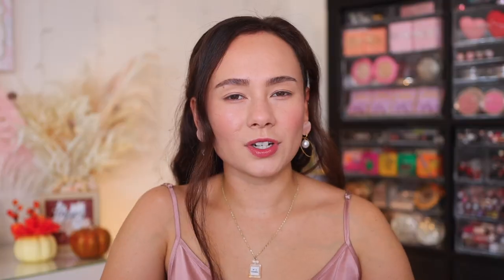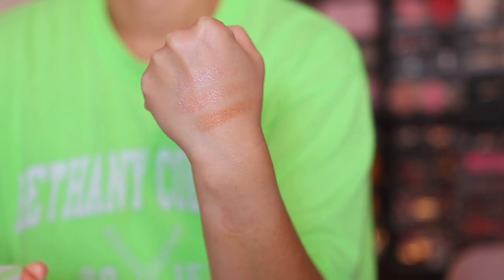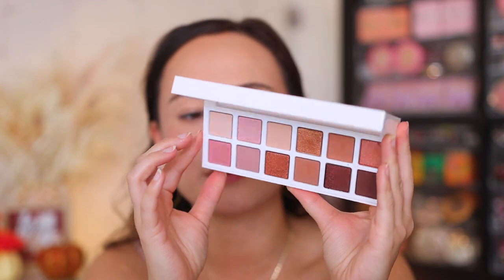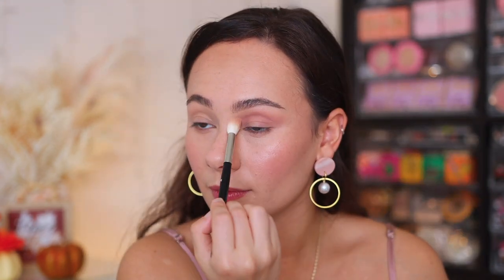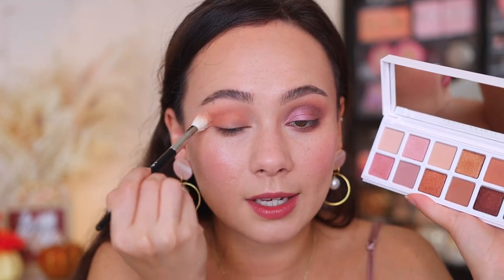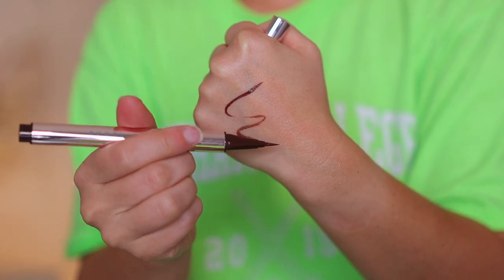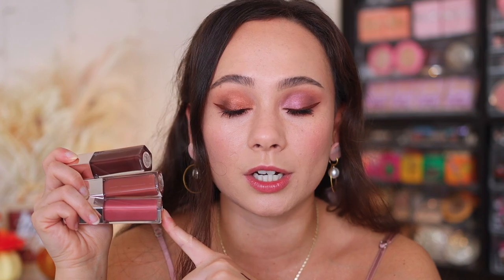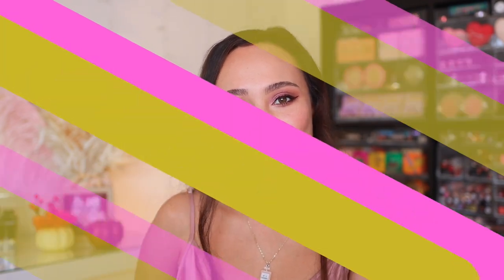FENTY HOLIDAY 2021// Bomb Posse Eyeshadow Palette, Diamond Bomb Highlight Palette & HEAT Gloss Bombs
FENTY HOLIDAY 2021 // Bomb Posse Eyeshadow Palette, Diamond Bomb Highlights & HEAT Gloss Bombs!

In today's video I will be reviewing the NEWEST from Fenty! Shout out to my girl Tiffany for the hook up!

SEPHORA
Fenty
Fenty Diamond Bomb Triple Drip Diamond Veil Palette
Fenty Bomb Posse Mega Mix & Match Eyeshadow Palette
Fenty Flyliner Longwear Liquid Liner (In Big Truffle)
Fenty Gloss Bomb Heat

// TIMESTAMPS
0:00 Intro
2:14 Highlight Trio
7:29 Eyeshadow Palette
17:03 Eyeliner
19:50 HEAT Gloss Bombs
23:04 Outro